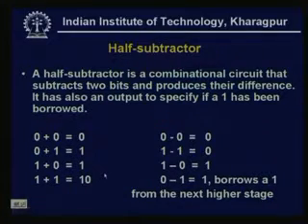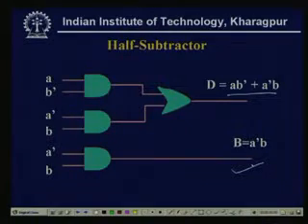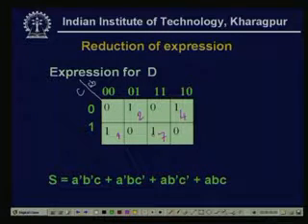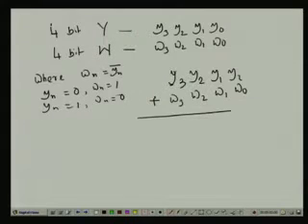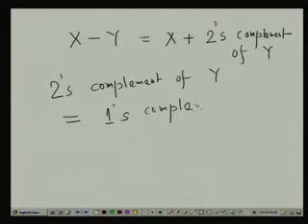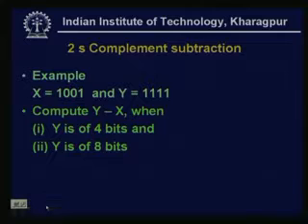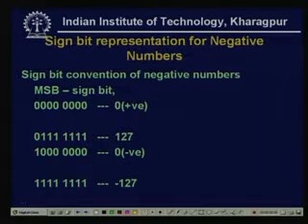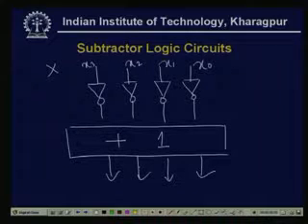Lecture 14 Design of Subtractor Circuits